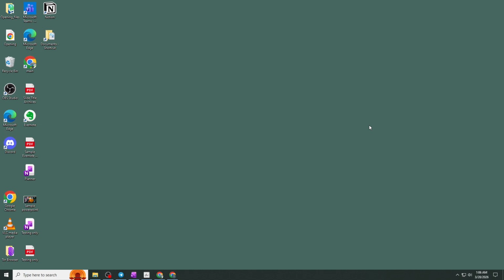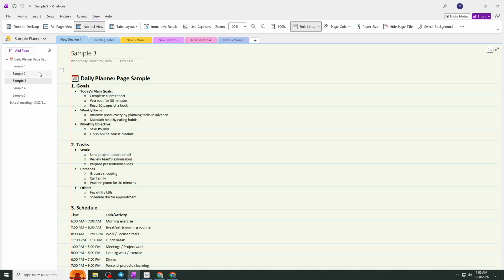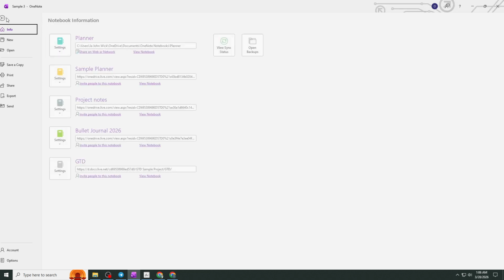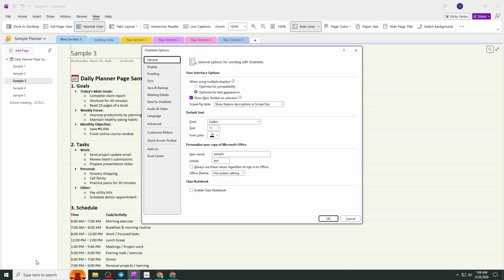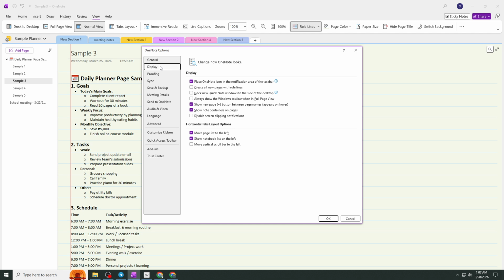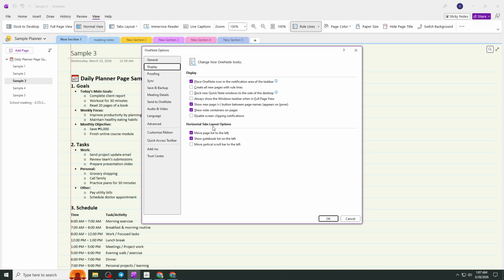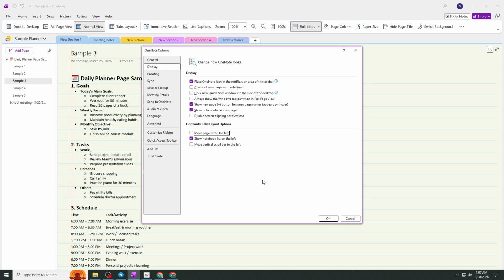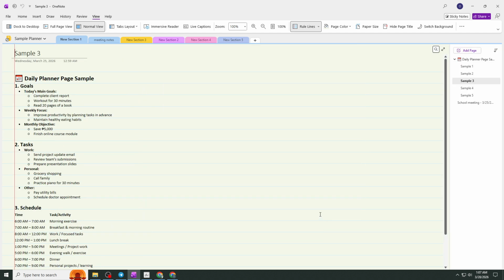How To Move Microsoft OneNote Page List To The Right - A Quick Guide [2026 Guide]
In this video, we dive deep into moving the Microsoft OneNote page list to the right with a step-by-step guide. Whether you want to customize your workspace, improve navigation, or optimize your note-taking layout, this tutorial covers everything you need to know to adjust your OneNote interface efficiently.

By the end of this video, you'll have the skills to move your page list to the right, making your OneNote workspace more organized and user-friendly.